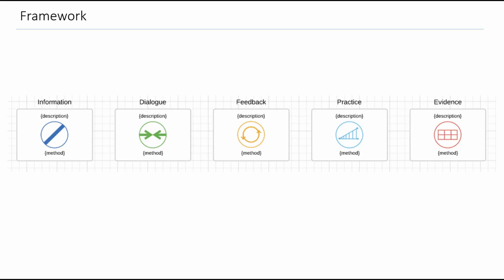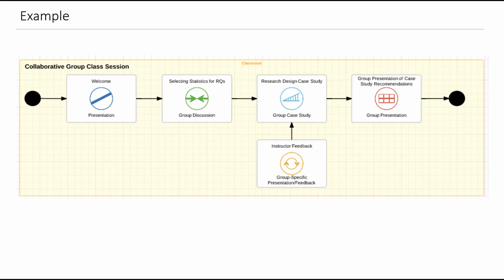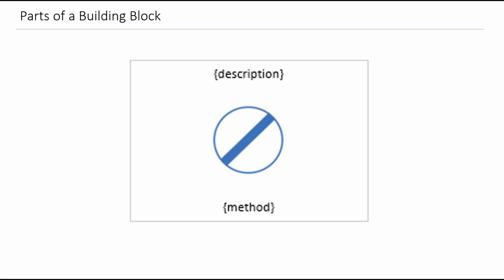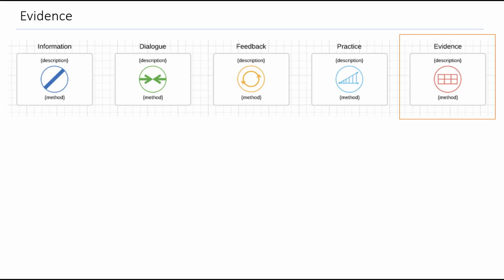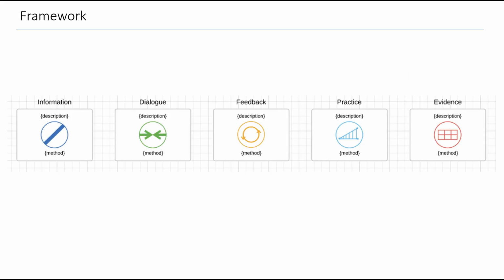Learning Environment Modeling Language (LEML) Building Blocks